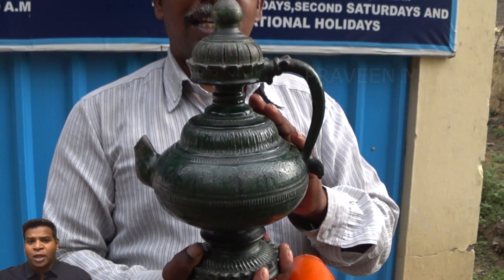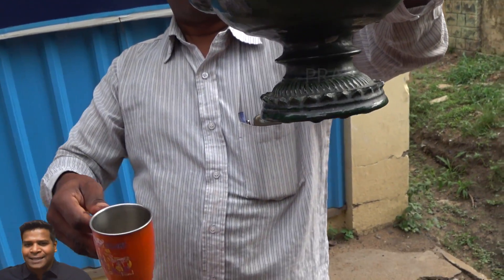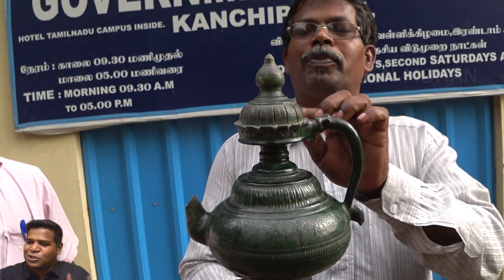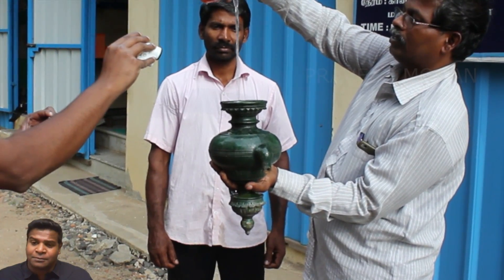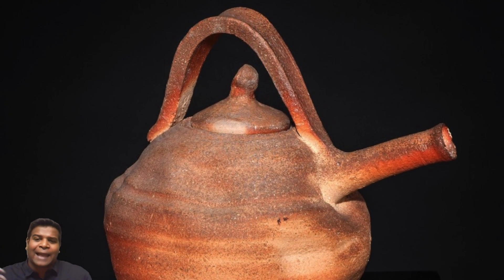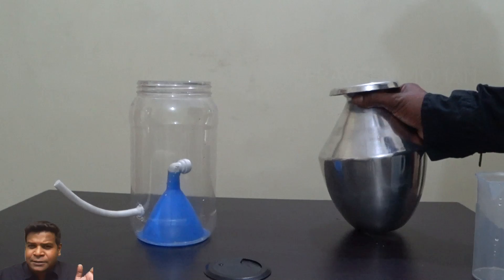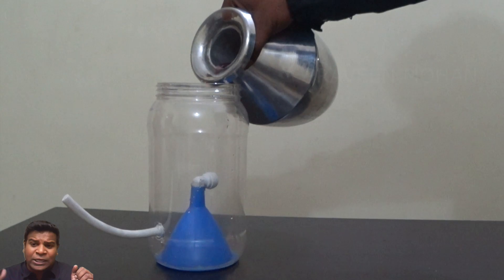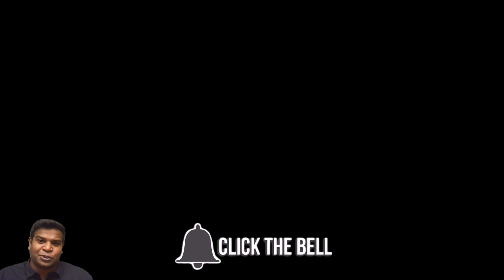2000 Year Old Anti-Gravity Jar Found in India? SECRET REVEALED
0:00 - A Magical Jar
0:42 - How Do You Pour Water?
1:41 - Anti Gravity Jar
3:00 - Recreation of the Jar
5:03 - Reason for the Holes
5:31 - Clever Planning by Ancient People
6:24 - Karigiri Jars
7:17 - The Inexhaustible Jar
8:13 - Lota Bowl
8:58 - Lota Bowl Mechanism
10:05 - Conclusion

Hey guys, today we are going to look at a very strange object, a jar which has magical properties. This anti-gravity jar is at least 300 years old and is displayed at the Museum of Kancheepuram in India. It looks like it has been made of wax, but it is made completely out of clay. It does not have a lid anywhere, so how do we use it? On the top it has holes, but you cannot pour water through these top holes. The only way to pour water is to hold the jar upside down, and you can see 5 holes at the bottom, and you can pour water through these holes. Now, you can see the water disappearing, but if you put the jar in an upright position, the water does not drain through the bottom holes. This is why it is called the Anti-Gravity jar. Now, notice that if the jar is kept upside down, the water is also not draining through the top holes. How did the water magically disappear? Where did the water go? The only way to get the water back is by using the spout, all the water we added through the bottom can be retrieved only  through the spout.
This jar is about 300 years old, but similar jars were used even 2000 years ago in India. What kind of technology was used many centuries ago, to create this magical effect? Remember, this jar is made of clay, so there is no way to put a rubber stopper or a cork inside, because when you bake this clay jar in a furnace or kiln, the rubber or cork would have turned into ashes. Also, if you shake it, there is nothing moving inside, it has no moving parts at all.
This jar proves that real magic and supernatural abilities existed in ancient times, this is why the jar defies the law of Gravity. Things like this exist - I have even shown you a supernatural road that defies gravity in the U S. If you drop a ball in this anti-gravity road, the ball will roll up hill, against the law of gravity.
Now, let's see how this magic jar was really made. I have built the same model here, but I have made it on a transparent container, so you can see how it works. On the bottom of this jar, I have placed a funnel in an inverted position, and I have attached a 90 degree bend at the end of the nozzle here. So, when I invert the Jar, and pour water through these holes, the water goes through the funnel, but does not stay there and gets released into the jar. But when I put the jar back in the upright position, the water cannot get back into the funnel. The water stays around the funnel and comes back out only through the spout. This is exactly how the 300 year old Magic Jar works. Or is it?

So you can see how complicated this design actually is. And why were these holes made at the top of the magic jar? Just to confuse us? No, remember this jar has no lid, without these holes, there would be no air circulation inside the jar. If someone left it with water inside, the water will have no room for evaporation without these holes, so the top holes are absolutely necessary. It shows how clever people were many centuries ago. Now, everything I have used is plastic and I am able to glue the pieces together, and I can also open the container and make changes. But the original Jar is one piece and is completely made of clay. When you bake a clay model like this in a furnace or a Kiln, the clay will expand and will get deformed. Any  slight change or just one crack inside will completely ruin the magic effect of the jar. And you can see how the jar has a shiny green glazed appearance. This color and shine has remained intact even after repeatedly using it for 300 years.  Who made these amazing jars and why?
These jars were made in a small village called Karigiri, this is why these jars are known as Karigiri Jars. Potters in this village,  designed many ingenious clay objects which baffled general public.  Many centuries ago, Karigiri was the center of these "magic" items. It is said that they built about a 100 different magic containers and each one gave a different effect. Today, these clay jars are no longer made in that village and are displayed in Museums. Out of 100 different types of magic containers, only half a dozen exist today.